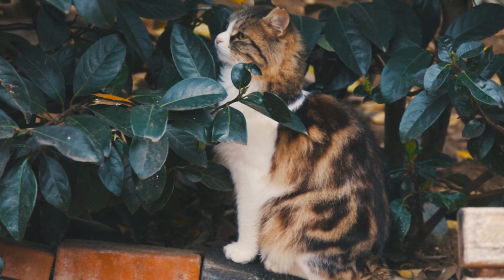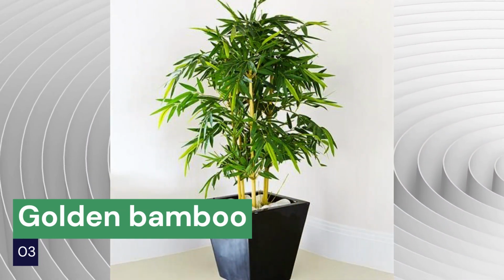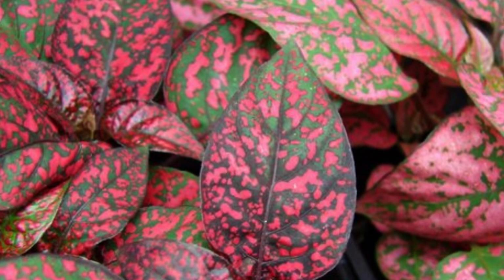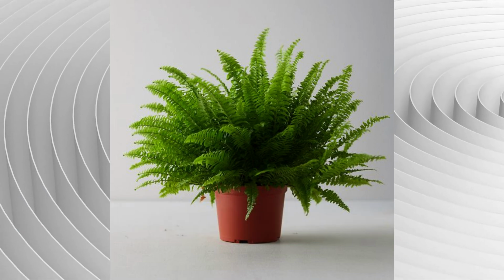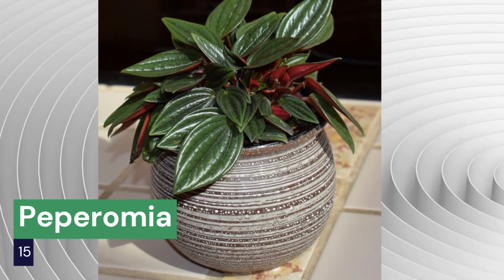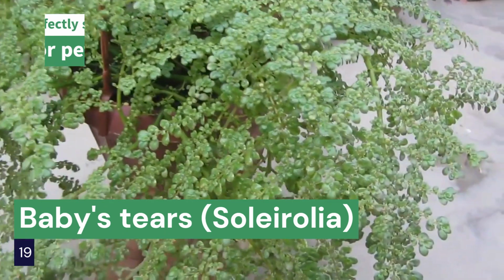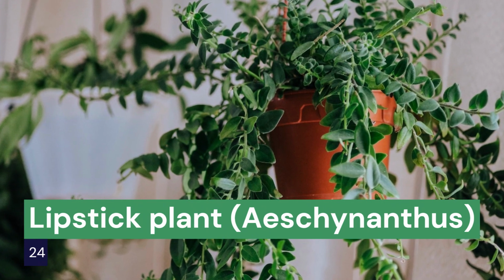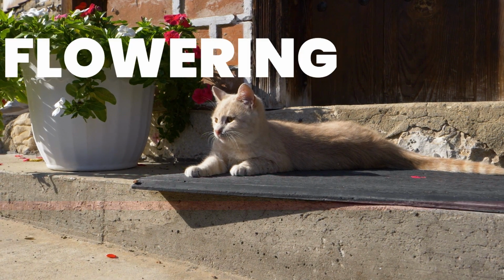🌿 25 Purr-fect Plants for a Cat-Friendly Oasis 🐈 || They Are 100% SAFE Houseplants by ASPCA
📦 When you have pets, you need to make sure that you only grow plants that are safe for cats.
Today, we will talk about exactly what flowers you can keep at home if you have a cat.
So we’ve compiled a list of cat-safe houseplants you can safely have in the house without worrying about your pets’ health.
Discover the top 25 cat-friendly plants that are safe and non-toxic for your feline friends! Create a lush indoor garden that both you and your cat will love. 🌱🐾

Table of Contents:
0:00

How to help get this video seen by as many cat lovers as possible:
- Tell your friends and family who are looking for the perfect pet about our video